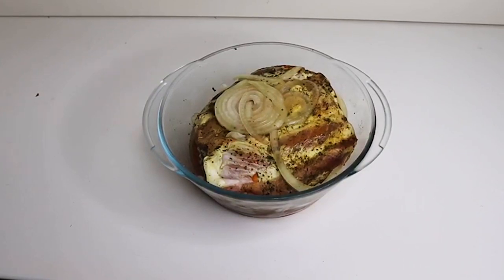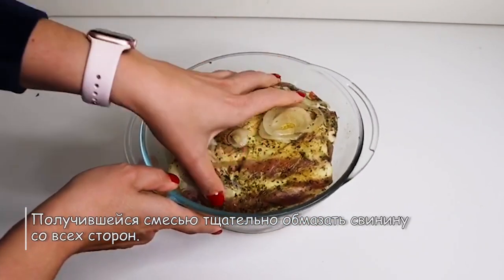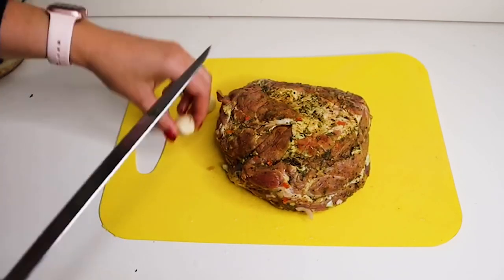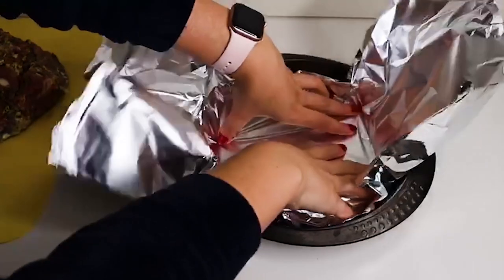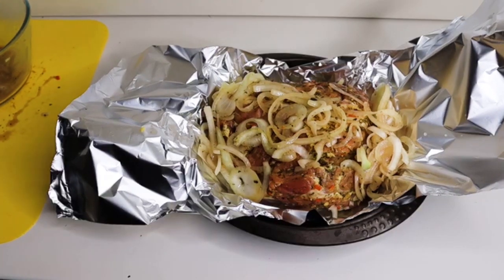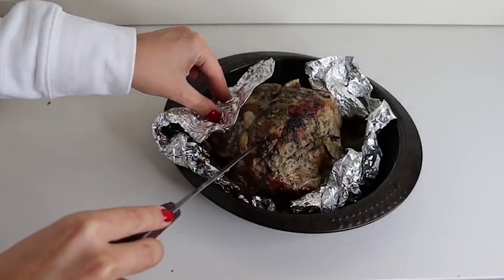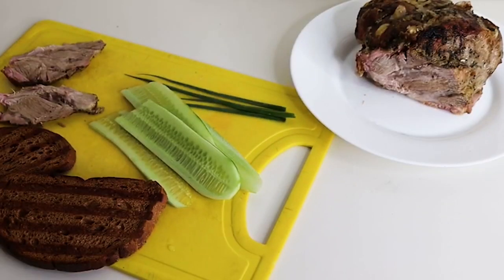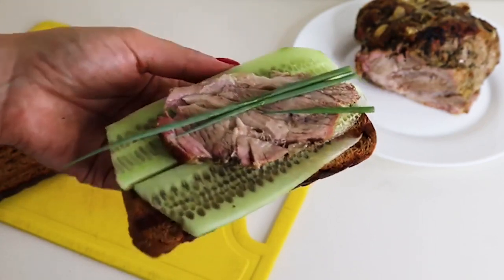ДОМАШНЯЯ БУЖЕНИНА ДЛЯ БУТЕРБРОДОВ 🥩ИДЕЯ ПОЛЕЗНОГО ОБЕДА ДЛЯ РЕБЕНКА В ШКОЛУ👩‍🍳🥪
Регистрация на курс “ Нутрициологика”:
Записаться на программу можно через WhatsApp по ссылке
или написать в WhatsApp с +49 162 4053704
Также, вы можете заполнить анкету раннего бронирования на курс” Нутрициологика” по ссылке:

На днях мой сын попросил купить ему колбасы, конечно такой запрос от моего ребенка меня удивил, потому что в нашей семье мы все едим полезную еду. Я решила приготовить ему буженину из свинины, и приготовить вкусный, полезный бутерброд в школу. Да, этот рецепт не супер быстрый, но тем не менее такая буженина намного полезней покупной.

Меня зовут Светлана Никитчук. Я спортивный диетолог, нутрициолог, персональный тренер, автор проектов по снижению веса и восстановлению здоровья путём рационального питания
Похудела сама на 35кг. Знаю, что чувствуют и через что проходят худеющие люди. Могу найти подход к любому человеку и помочь изменить образ питания и жизни!
 На моем курсе “Нутрициологика” мои ученики не только сбрасывают лишний вес, но и улучшают свое здоровье и соответственно качестве жизни.
Если вы хотите снизить сахар, убрать отечность, снизить риск сердечно сосудистых заболеваний, нормализовать гормональный фон и холестерин, то курс “Нутрициологика” поможет вам в этом. На курсе мы будем учиться питаться правильно, составлять меню, развеем все мифы о питании которые вы слышали, а также после курса вы с легкостью сможете удержать результат, и навсегда забыть о жестких диетах и ограничениях в еде. А самое главное, на курсе мы учимся питаться доступными для каждого из нас продуктами.

МИНУС 14 КГ НА КУРСЕ ЕШЬ УЧИСЬ ХУДЕЙ 😍КАК УЛУЧШИТЬ СВОЕ ЗДОРОВЬЕ И ИЗМЕНИТЬ ЖИЗНЬ ПОСЛЕ ПОХУДЕНИЯ
МИНУС 38 КГ МЕНЬШЕ ЧЕМ ЗА ГОД 😍ОТЗЫВ МНОГОДЕТНОЙ МАМЫ О КУРСЕ ЕШЬ УЧИСЬ ХУДЕЙ ОТ СВЕТЛАНЫ НИКИТЧУК